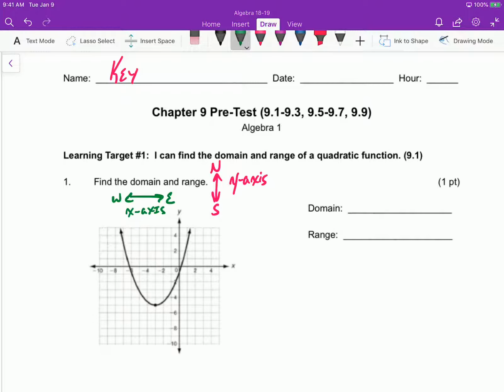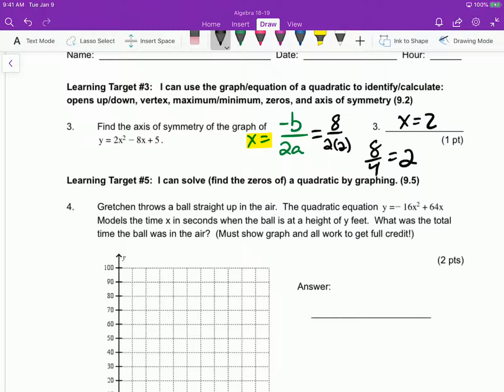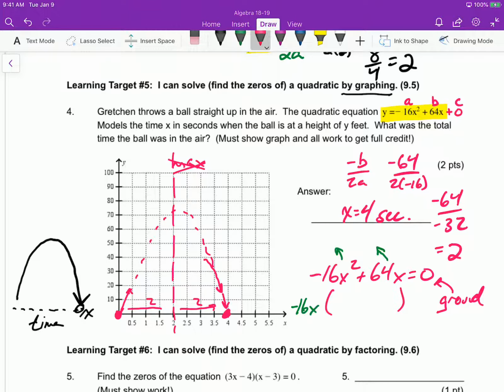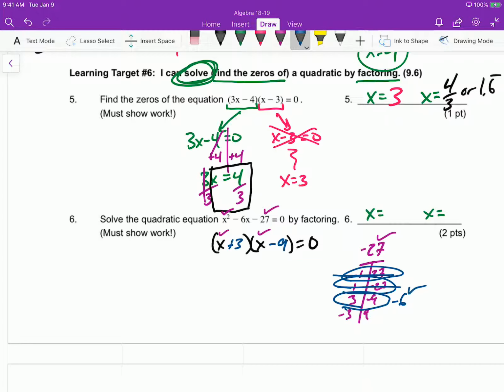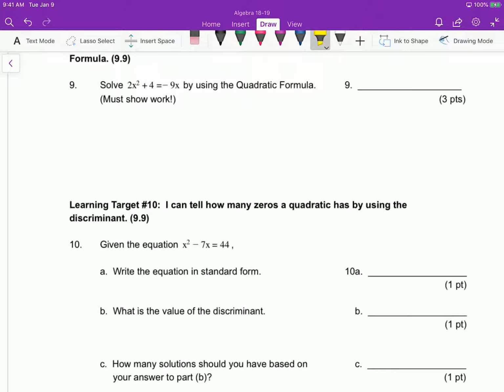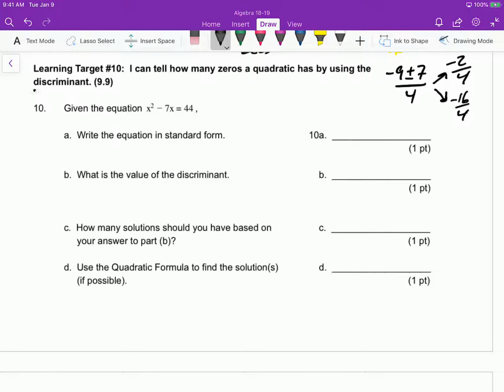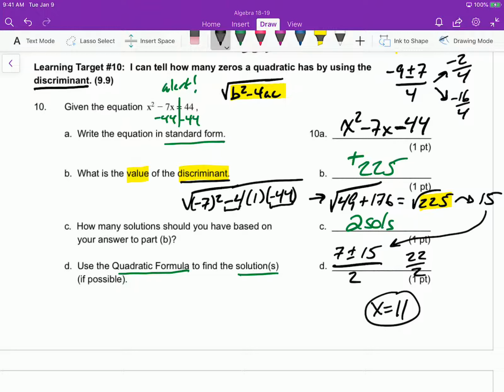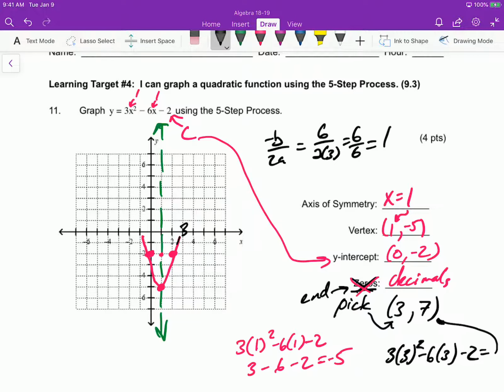Chapter 9 PRETEST Video